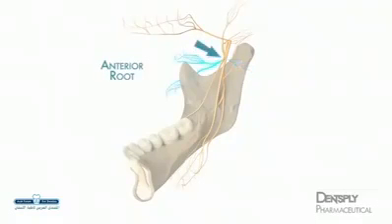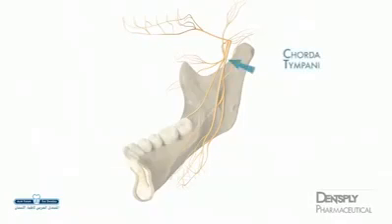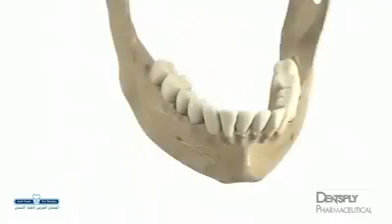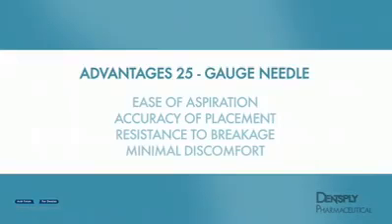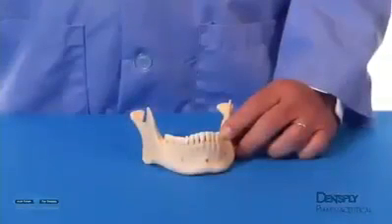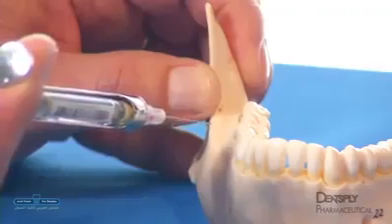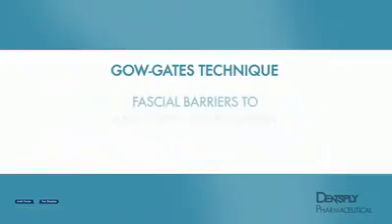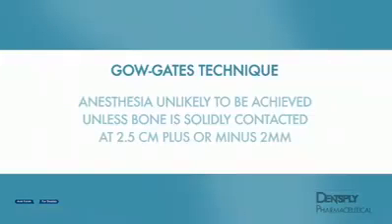Kỹ Thuật Gây Tê Gai SPIX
Kỹ Thuật gây tê Gai SPIX trong Nha Khoa